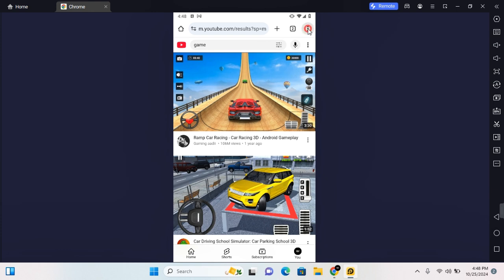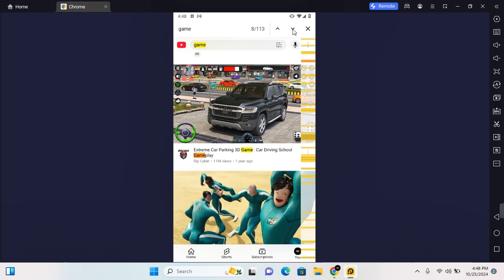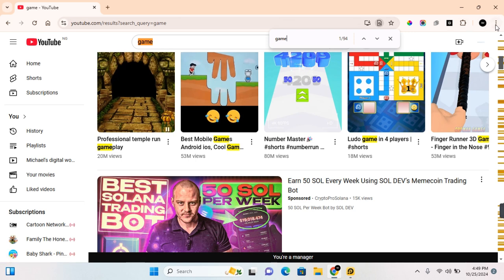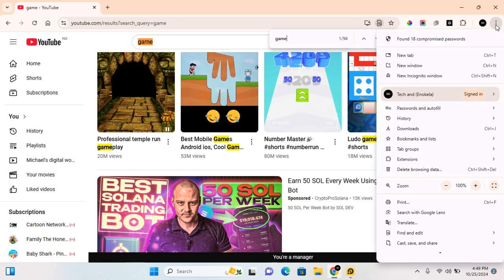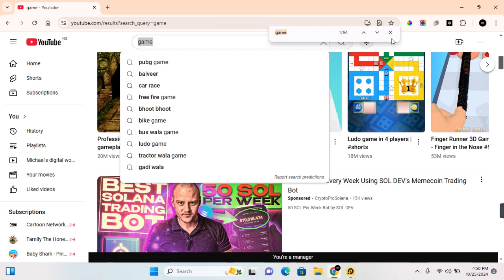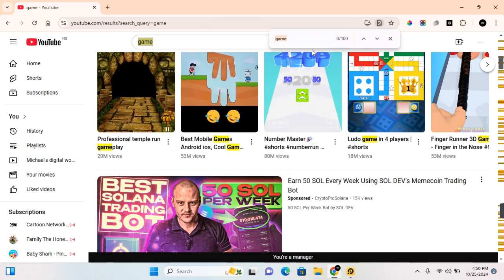How to Find Word or Phrase on Webpage In Google Chrome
Want to quickly find a word or phrase on a webpage in Google Chrome? In this video, "How to Find Word or Phrase on Webpage in Google Chrome," we’ll show you the easiest way to locate specific text on any webpage.

Learn how to use Chrome’s built-in search feature to find keywords, phrases, or information without scrolling through the entire page. This tutorial is perfect for anyone who wants to improve their browsing efficiency and find content faster.

Find word on webpage in Chrome
Search for phrase on webpage Chrome
Chrome text search feature
Locate words on webpage Google Chrome

Start finding words and phrases on webpages with ease today!